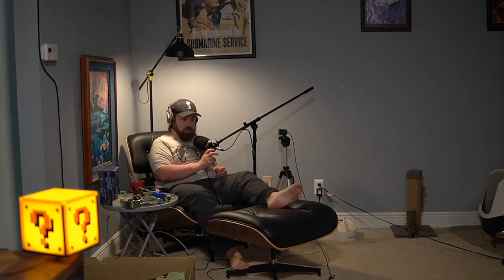Real Herman Miller Eames Lounge Chair Review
I finally got down to review the Eames Lounge Chair from Herman Miller I purchased. I made this video so people can see one person's opinion over the authentic chair vs the replica reviews on youtube today.